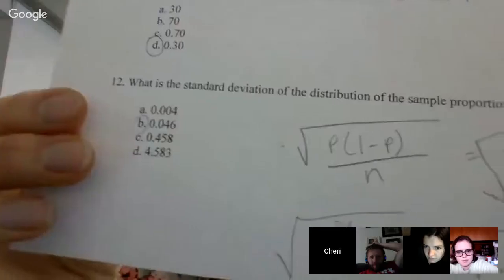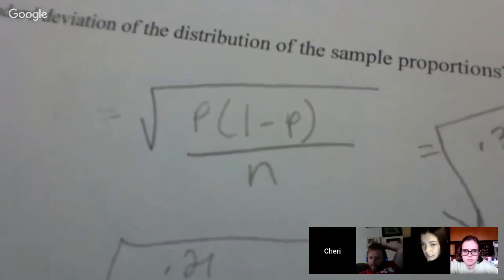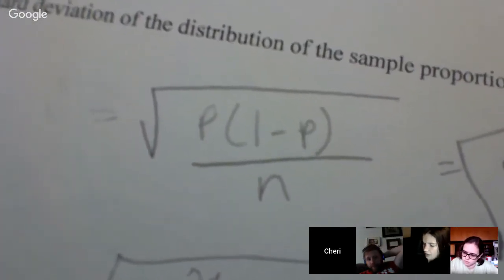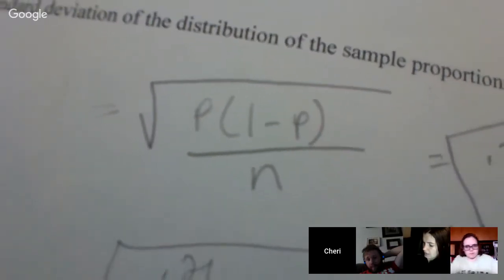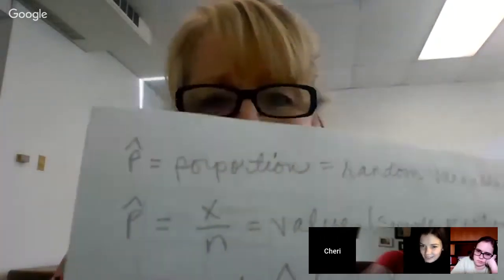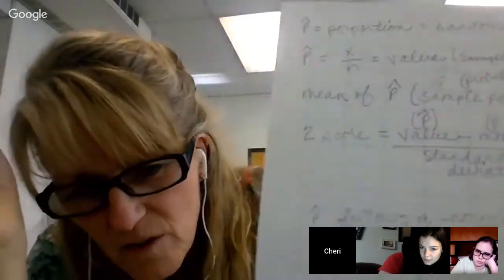MATH221C:08 L20 Group Meeting